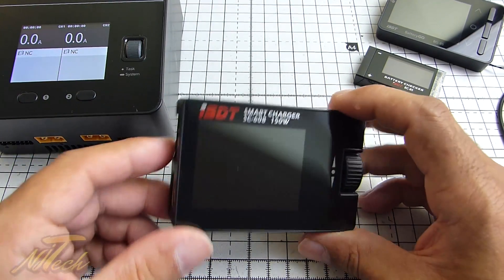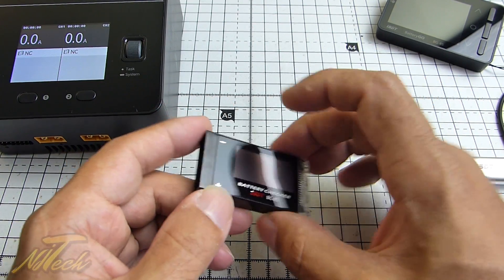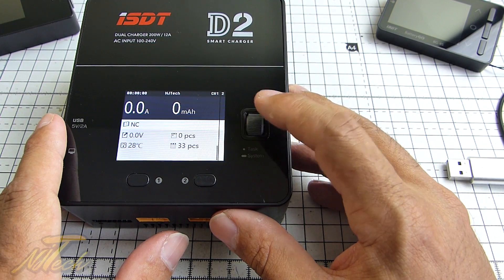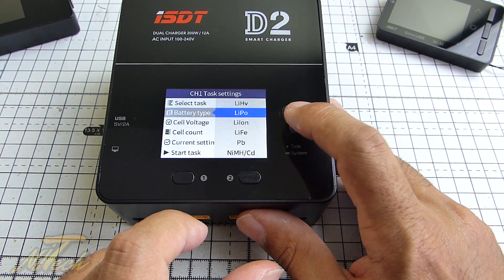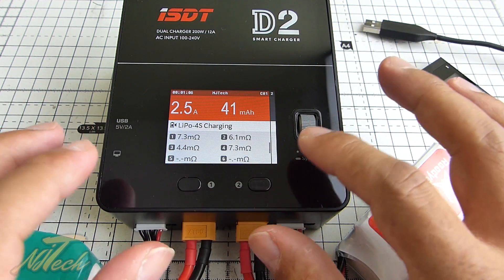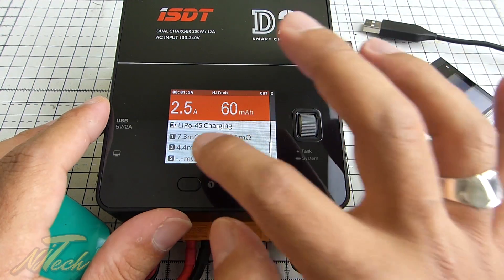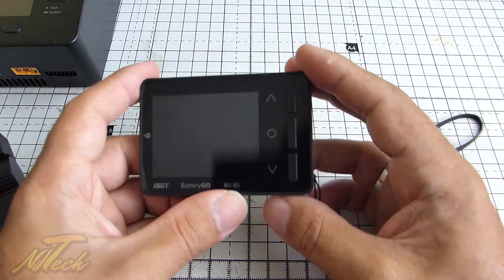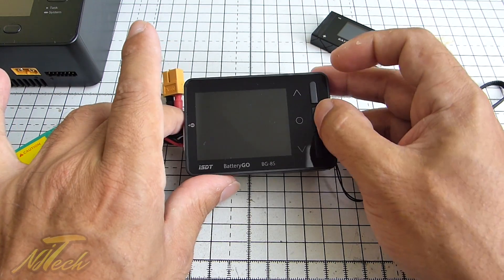ISDT D2 Charger & BG-8S BatteryGO Review!